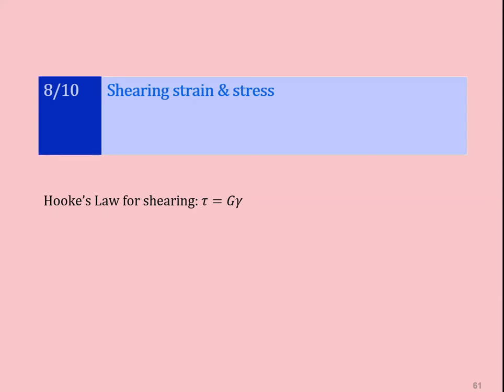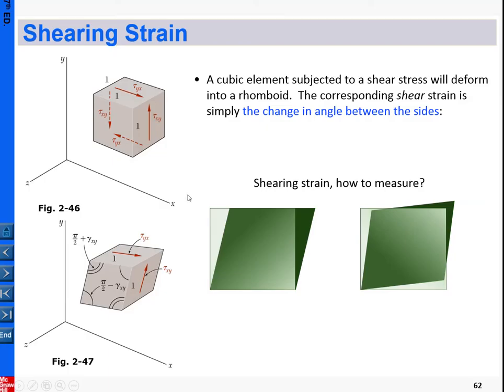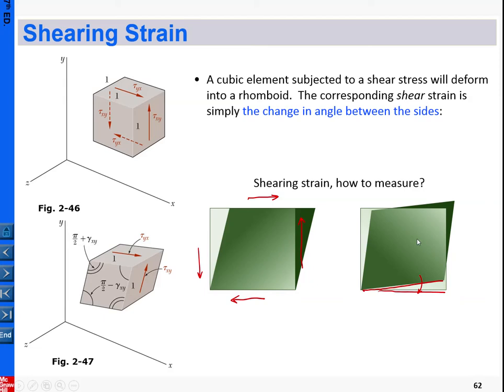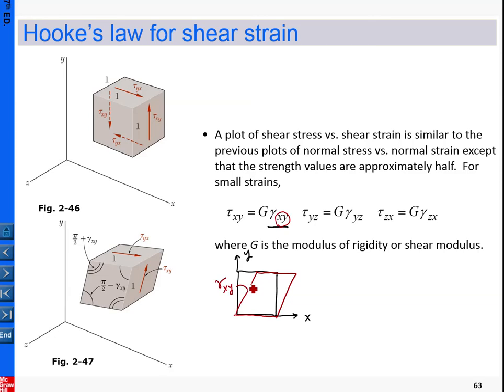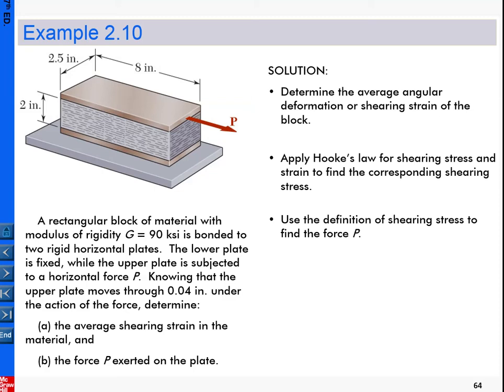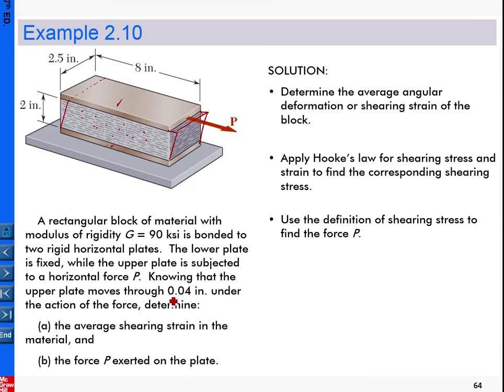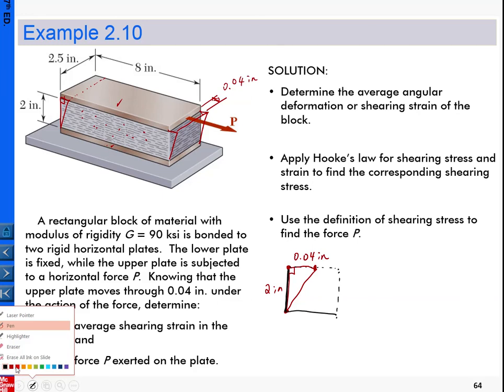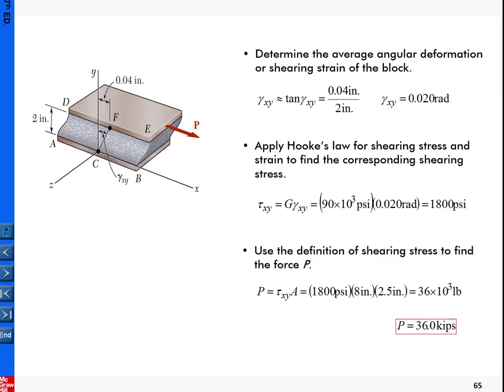Mech of Materials Ch 02 lecture 12 Shearing Stress and Strain